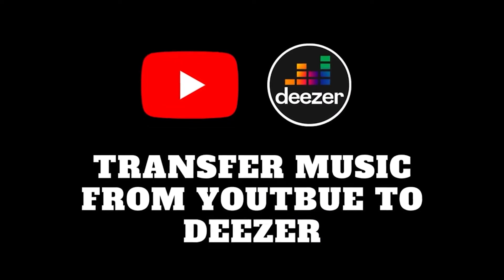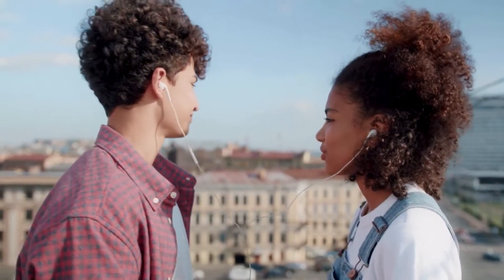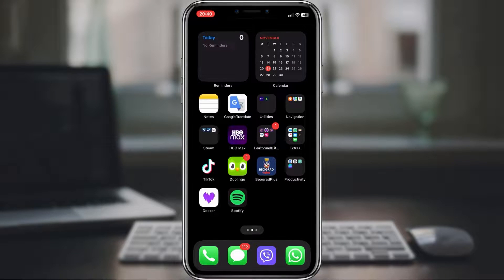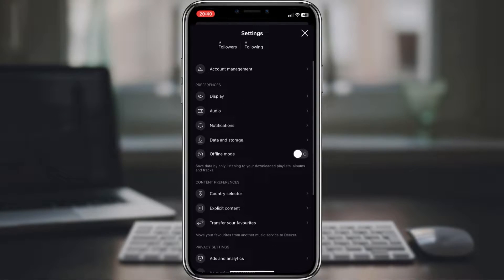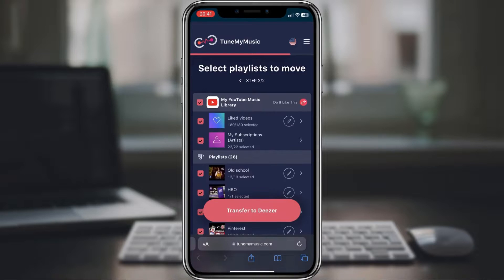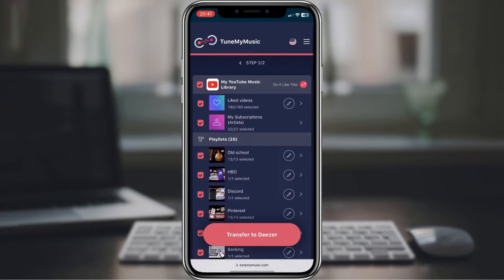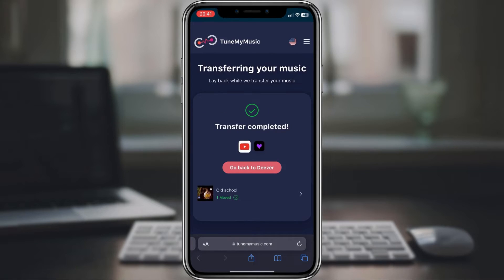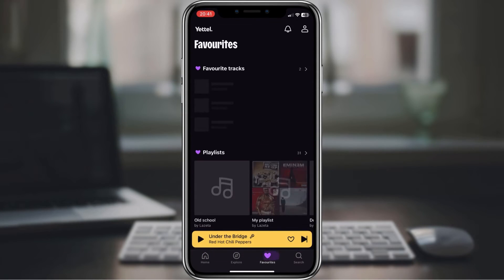How To Transfer Music From YouTube To Deezer (NEW UPDATE)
🎵 Ready to elevate your music experience on Deezer? In this step-by-step tutorial, we'll show you exactly how to transfer your favorite tunes from YouTube to Deezer seamlessly! 🚀 Whether you've curated the perfect playlist or discovered a gem on YouTube, we've got you covered. 🎧
🔗 Learn the simple yet effective methods to bridge the gap between platforms and enjoy your music on Deezer hassle-free. From grabbing the perfect URL to importing seamlessly, we'll guide you through the entire process.
🔧 No need to worry about losing your carefully crafted playlists or missing out on exclusive tracks – we've got the tips and tricks to ensure a smooth transition. Say goodbye to manual song-by-song transfers and hello to a streamlined music migration process.
👀 Don't miss out on this game-changing tutorial! Hit play and unlock a world of musical possibilities as we guide you through the process of transferring music from YouTube to Deezer.